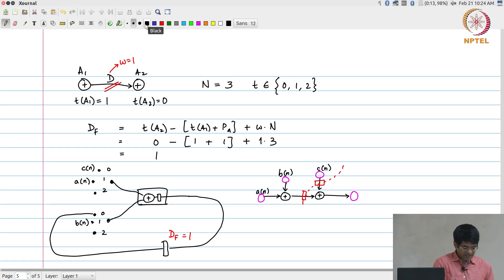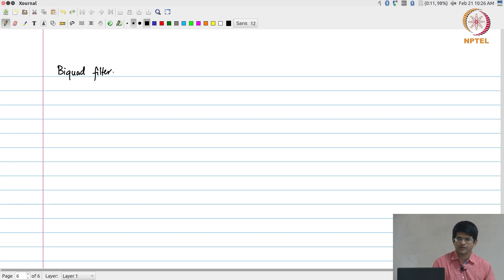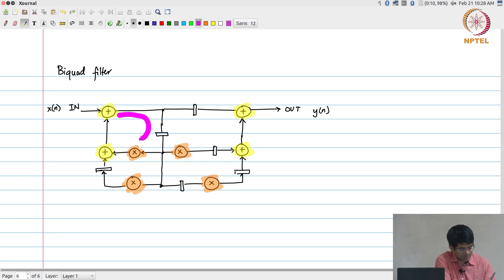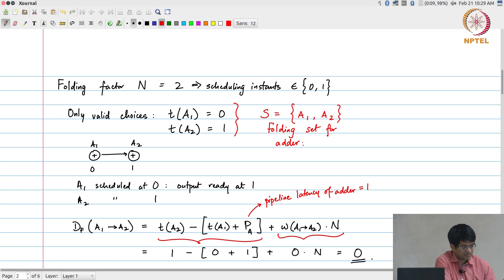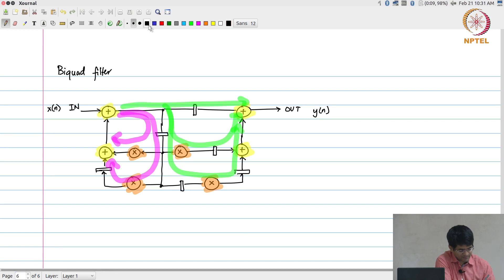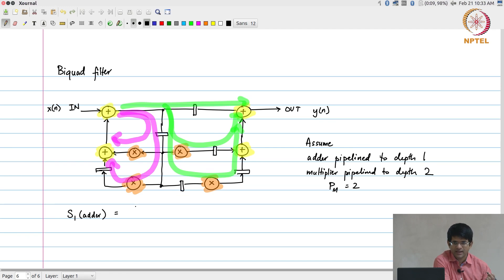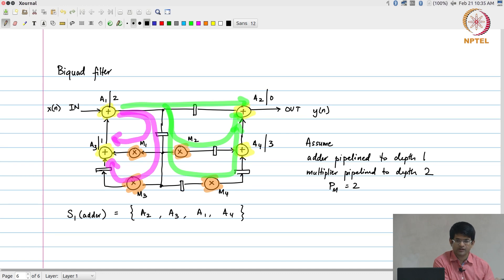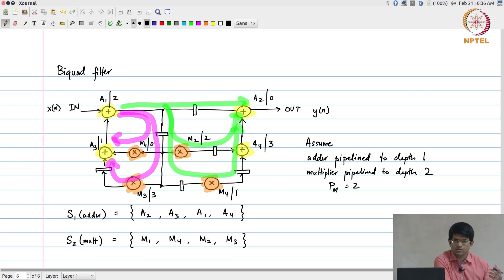Lec41 - Example: Biquad filter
Example: Biquad filter